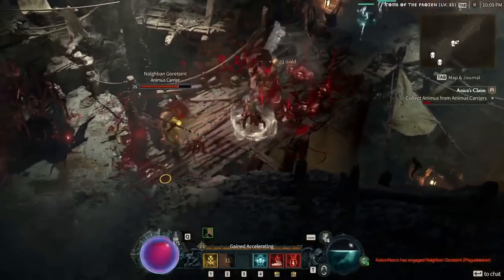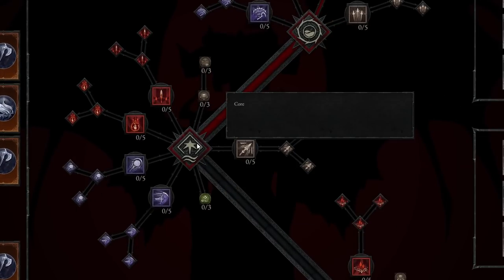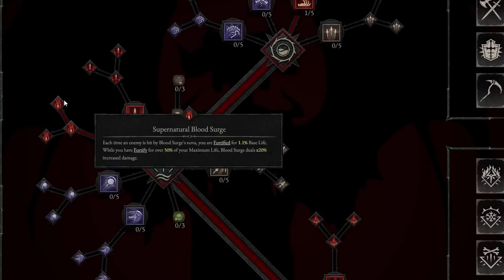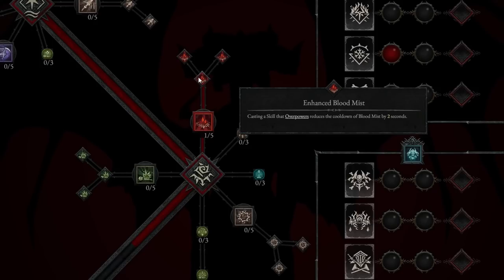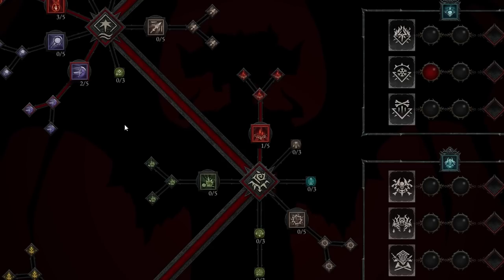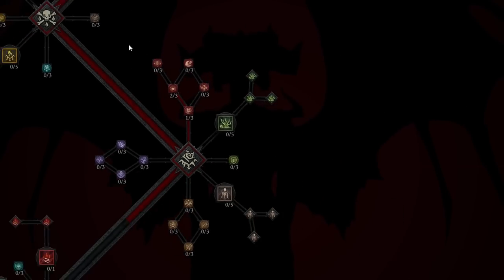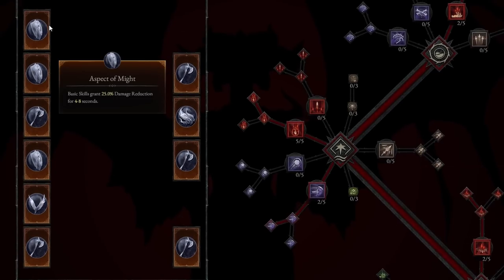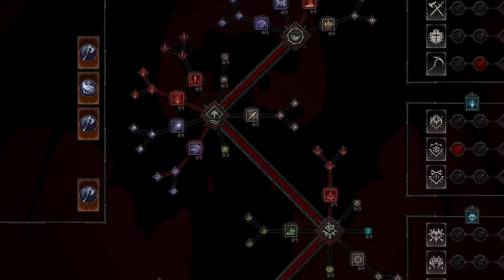STRONGEST BLOOD Necromancer BUILD in Diablo 4! NECRO BUILD - Diablo 4 Necromancer Build Gameplay!